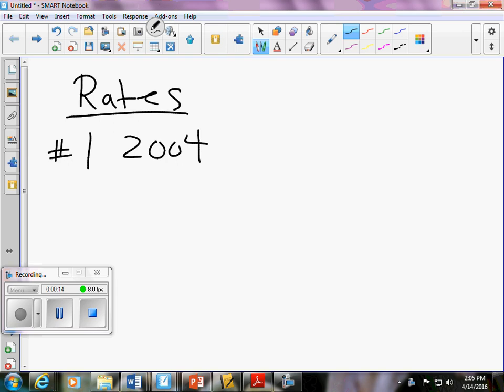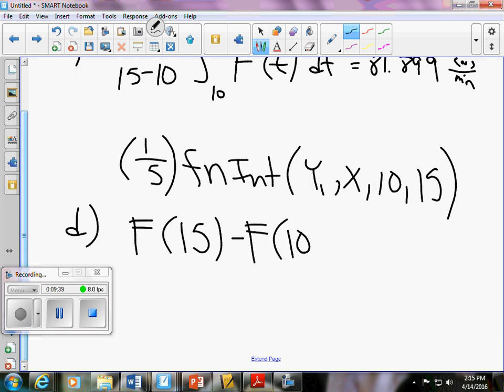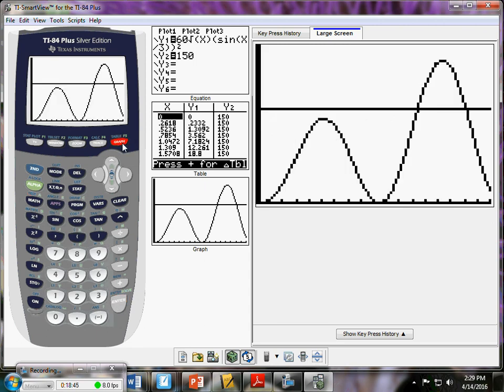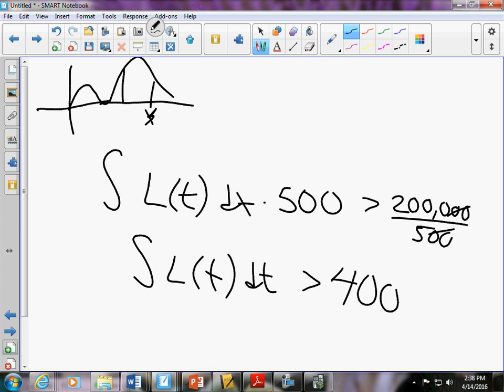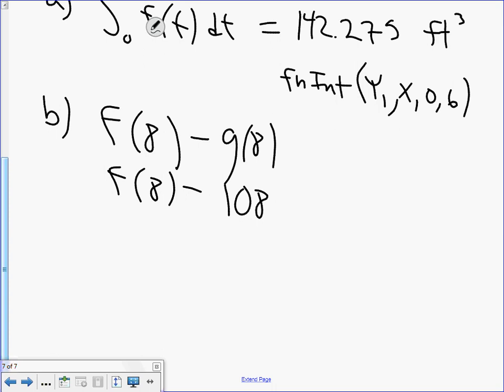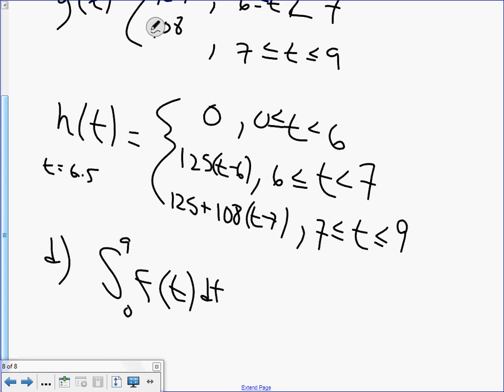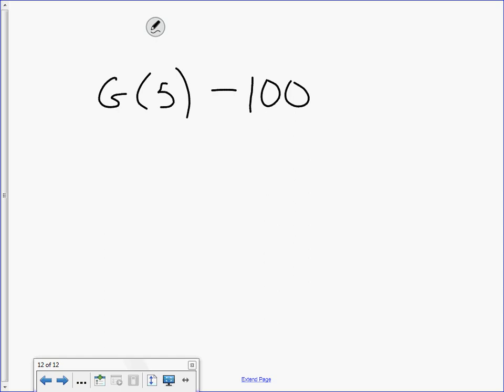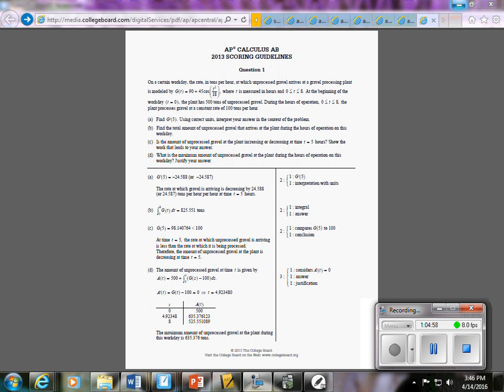4 AP Rate questions 2004,2006,2010 and 2013